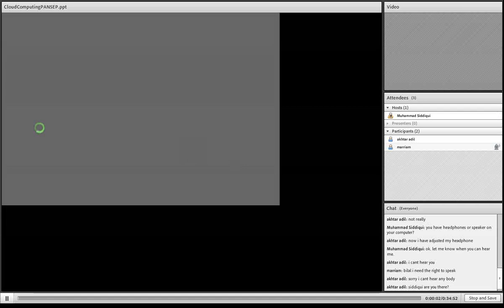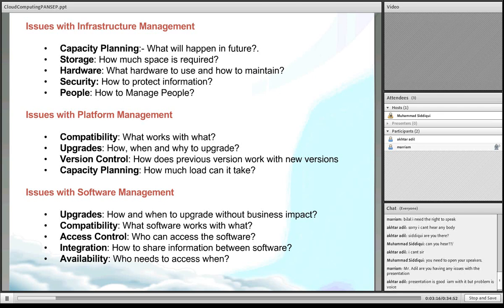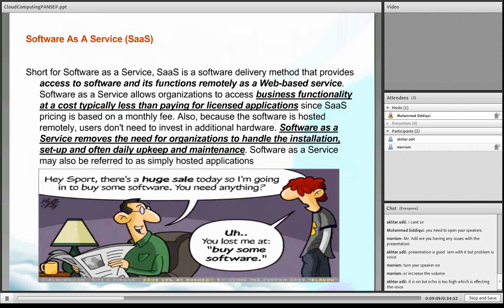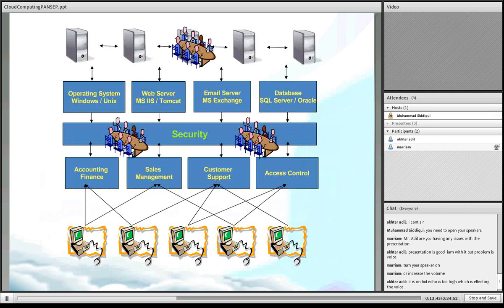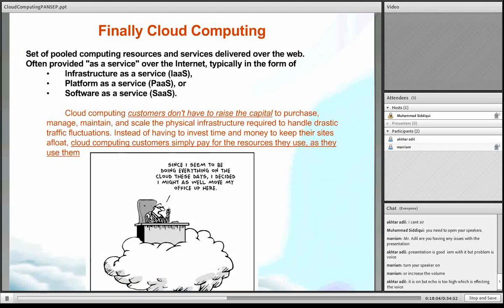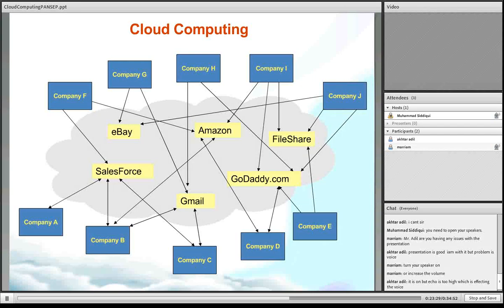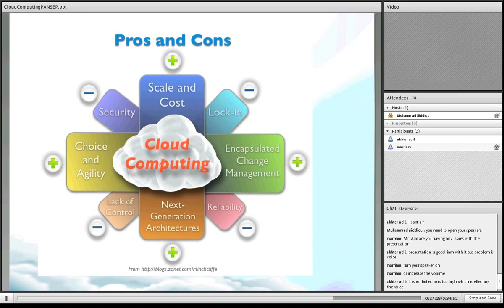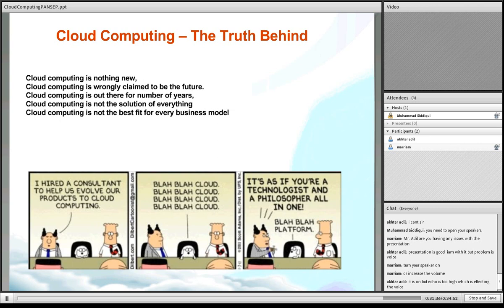PANSEP 3SixtyMS Cloud Computing